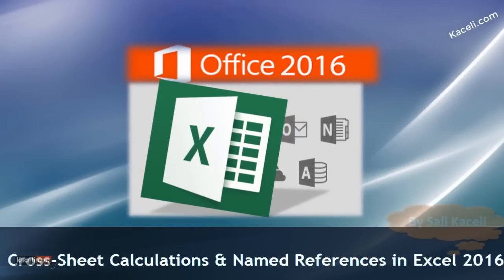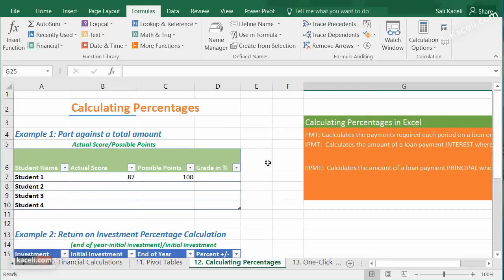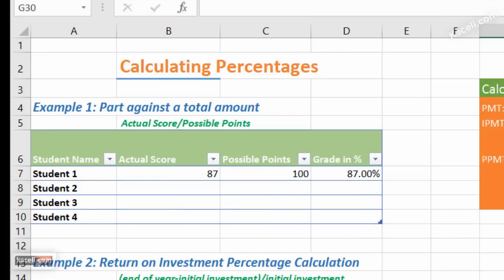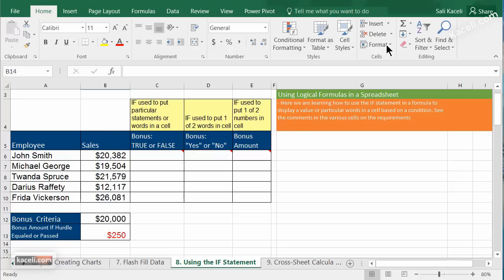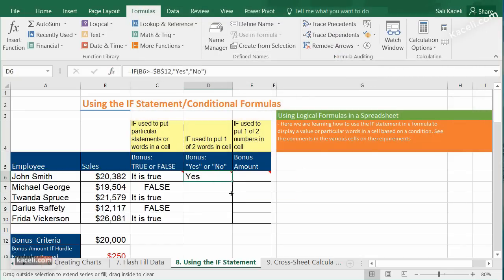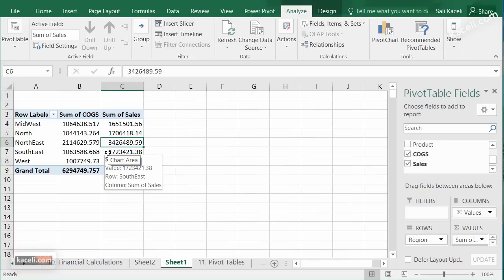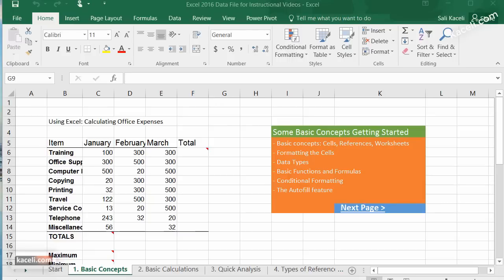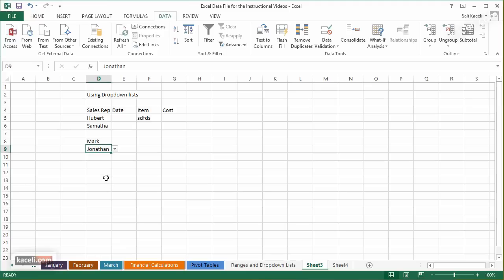Excel Tutorial 2016: Excel Part 2 of 2 - Intermediate to Advanced Tutorial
This is part 2 of 2 of the Excel 2016 tutorial. The concepts covered here apply also to previous versions of Excel such as Excel 2013, 2010 and 2007.

The Quick Guide for Excel 2016 along with the data files to follow along are available

Here is what is covered along with the times. The times might be a bit off. If someone is willing to update them, I can post them here.

00:05 Learn how to use Named References and Cross-sheet calculations in Excel 2016
1:02:29 Learn how to Calculate Percentages in Excel 2013 three types of calculations
10:23 Learn how to use Financial Functions such as PMT, IPMT, PPMT in Excel 2016
22:21 Learn how to use the IF statement and logical functions in Excel 2016
28:29 Learn how to use One Click Forecasting in Excel 2016
30:03 Learn how to use the new and modern charts in Excel 2016
31:43 Learn how to use Pivot Tables in Excel 2016
38:06 Learn how to use Data Gathering in Excel 2016
40:14 Learn how to use the new Financial Charts in Excel 2016
39:45 Learn how to use the 3D Maps and Data Visualization Exel 2016
43:41 Learn how to use the Freeze Panes in Excel 2016
45:11 Learn how to Set the Print Area in Excel 2016
47:33 Learn how to Encrypt and put a Password in a Spreadsheet in Excel 2016
48:14 Learn how to use data validation in Excel 2016
51:56 Learn how to link Excel Data to a Word Report
56:29 Learn how to import and export data in Excel 2016
58:47 Learn how to export an Excel file to PDF in Excel 2016